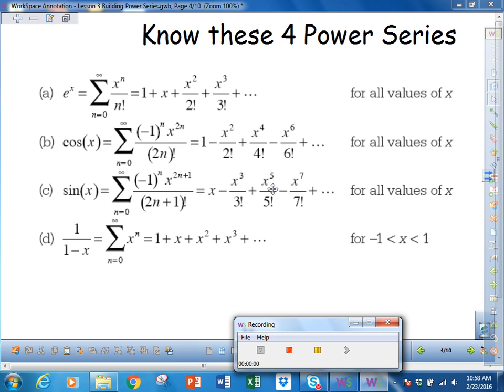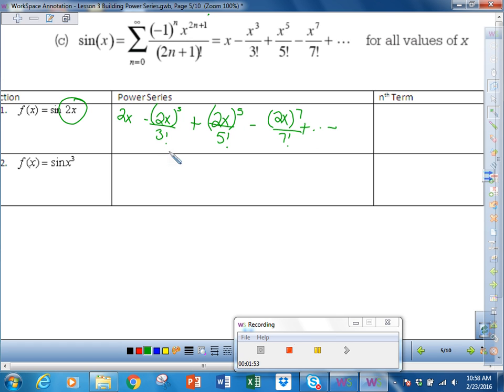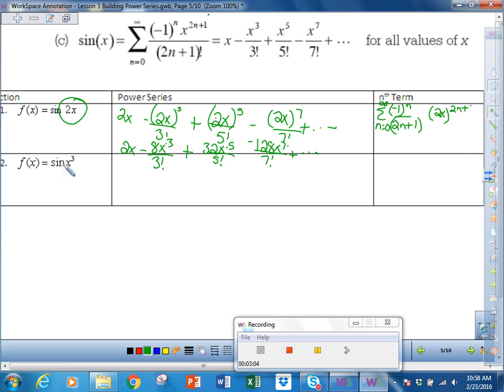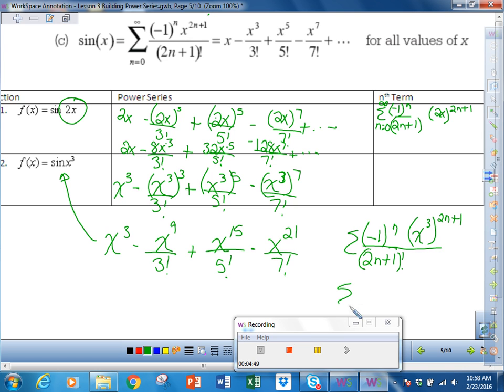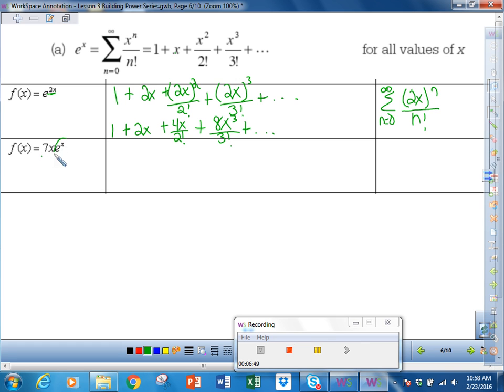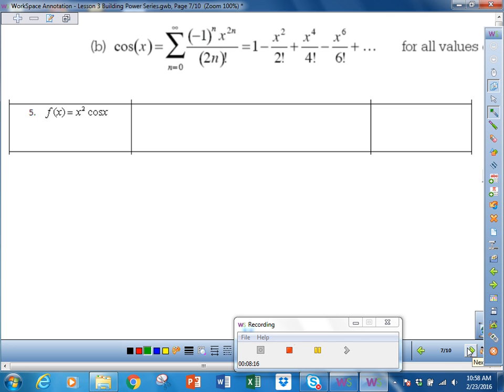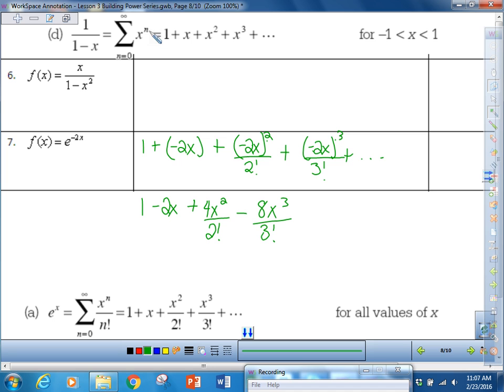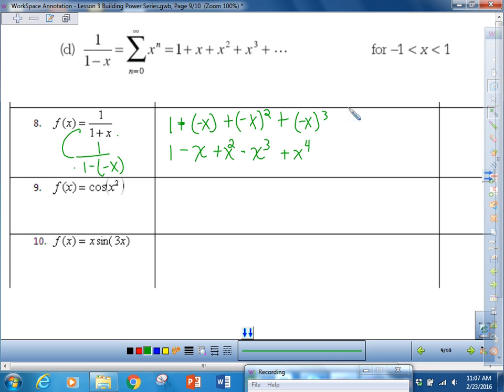Building a series video